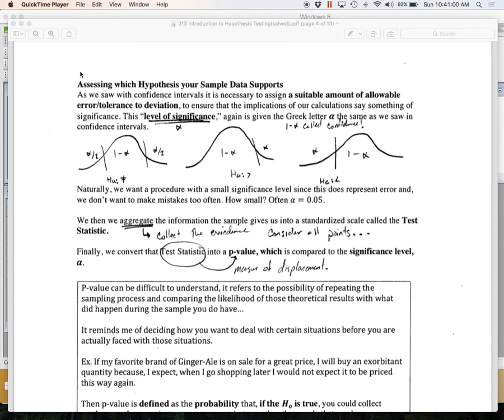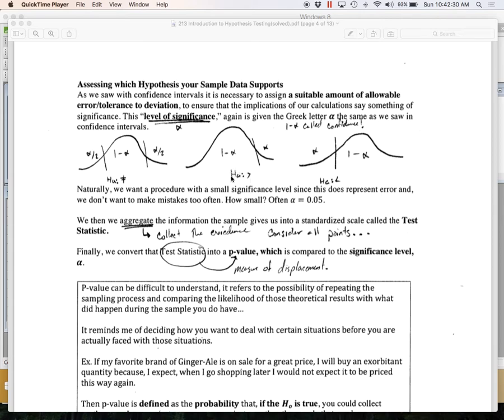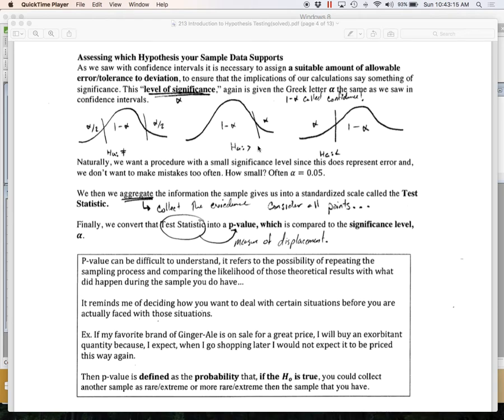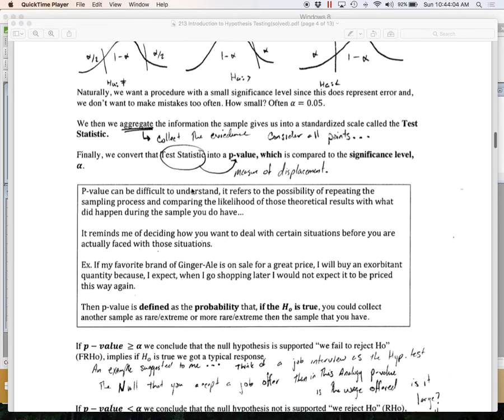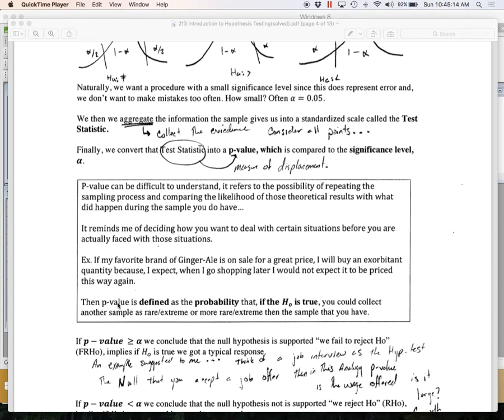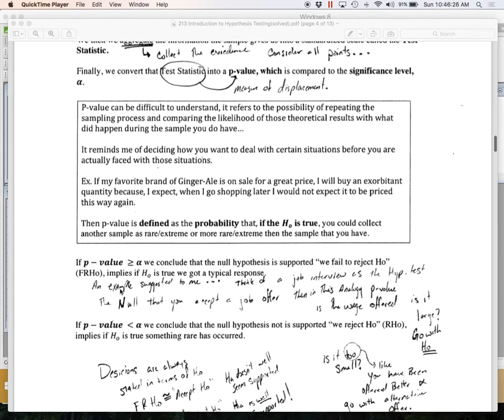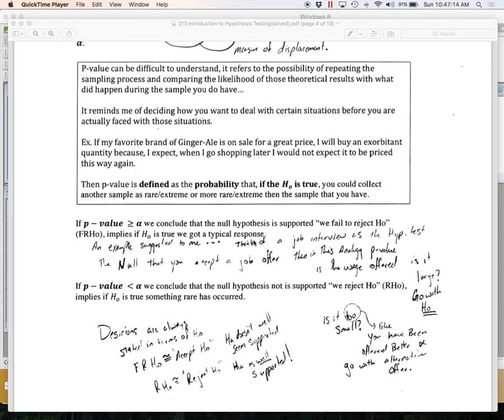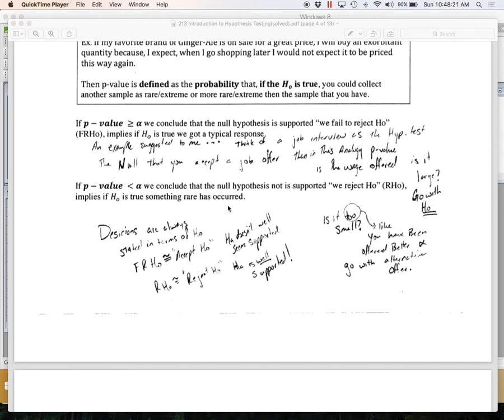understanding p value